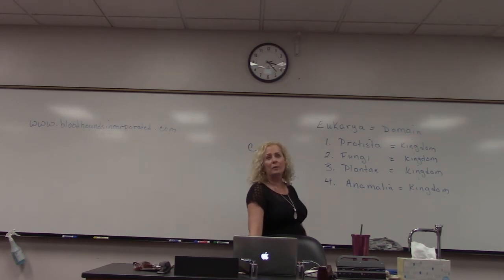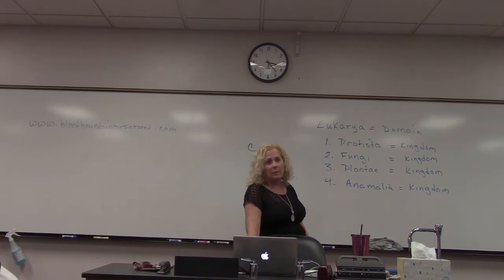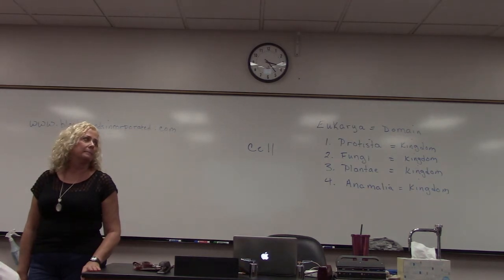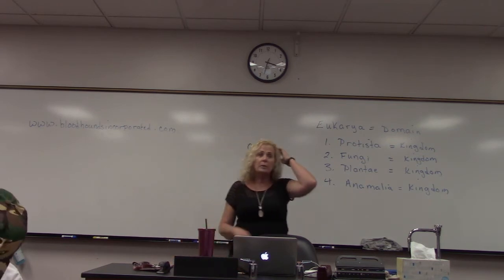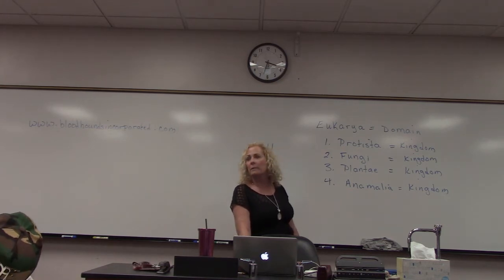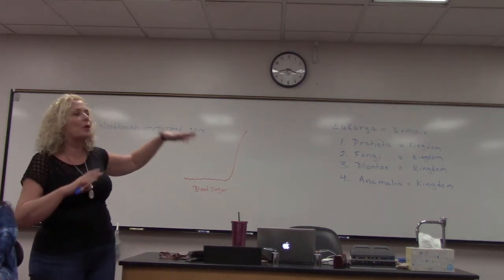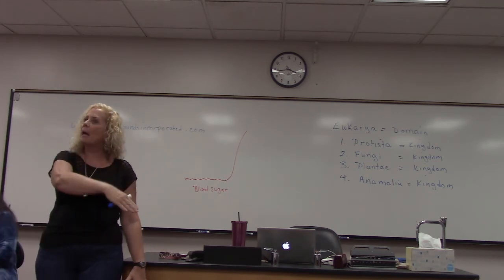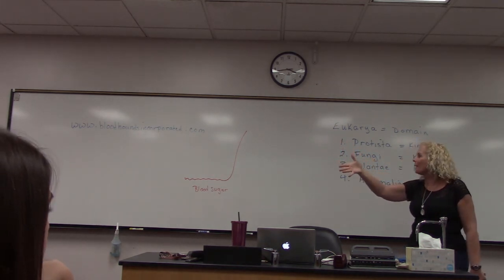Introduction Human Biology